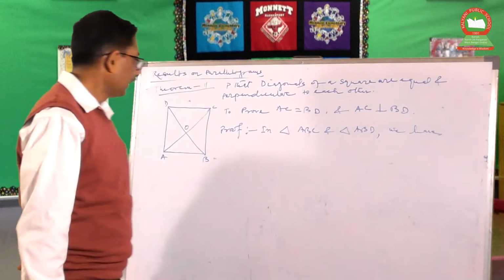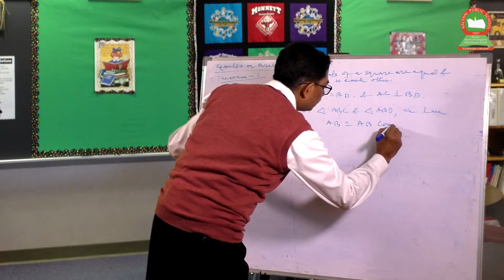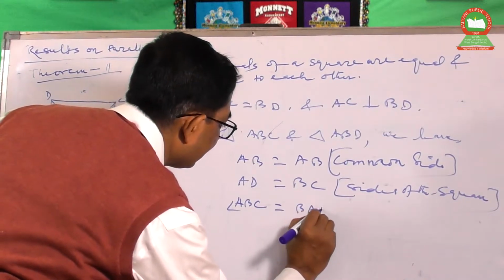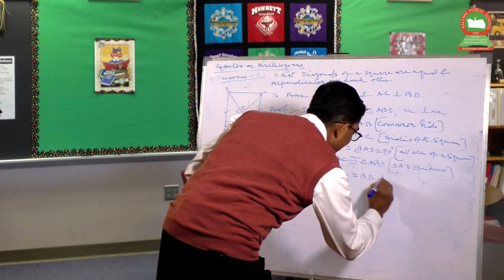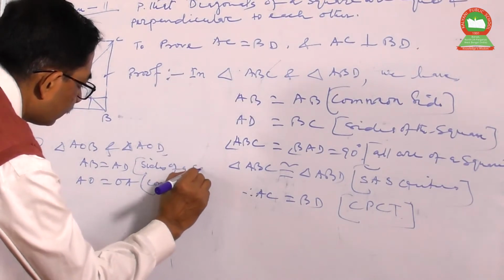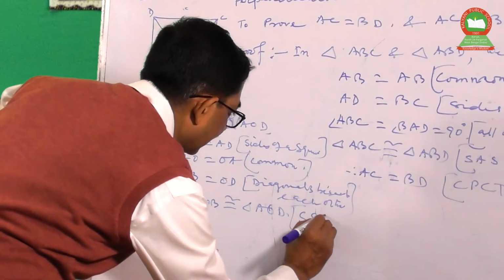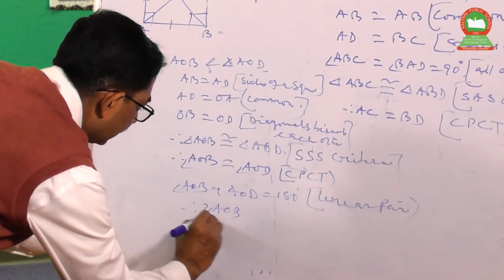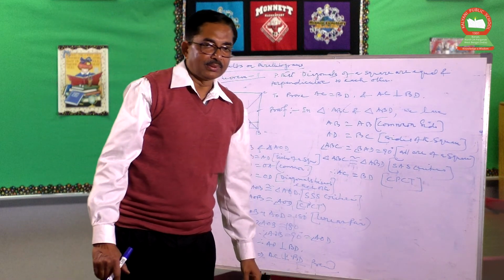EUCLID'S GEOMETRY || PART 6 || MATHEMATICS || GOUTAM KUNDU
"EUCLID'S GEOMETRY" (Part 6)  is a mathematics chapter taught by Mr. Goutam Kundu, teacher of Kalyani Public School.